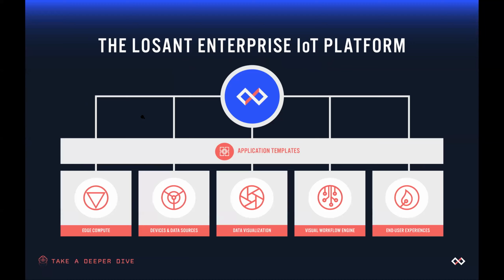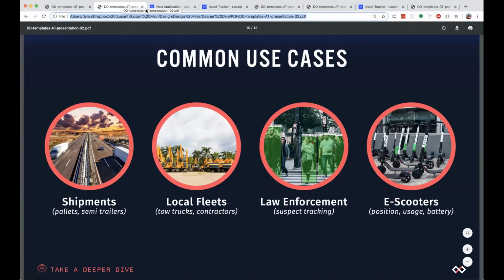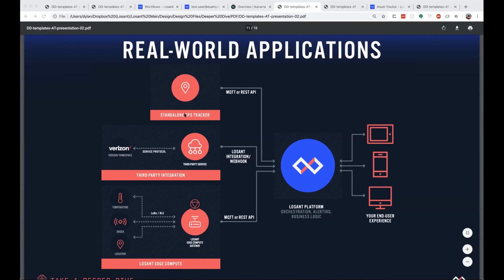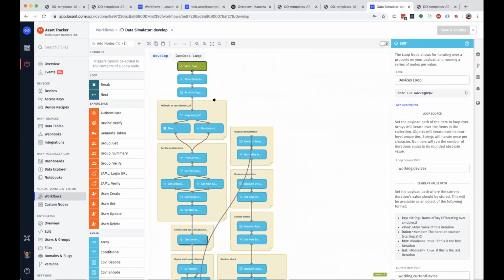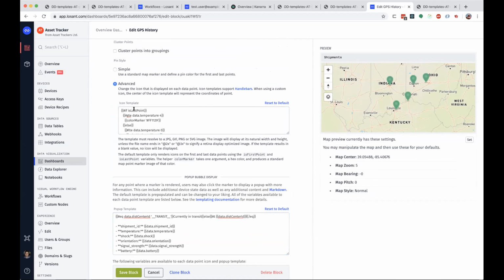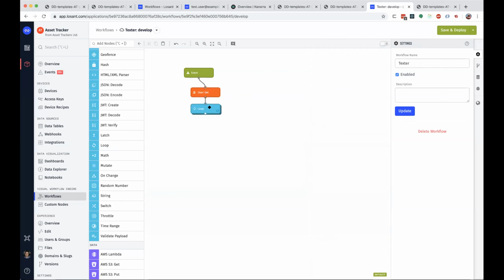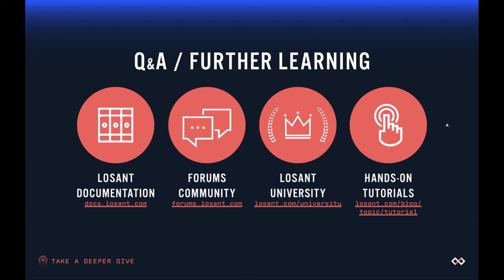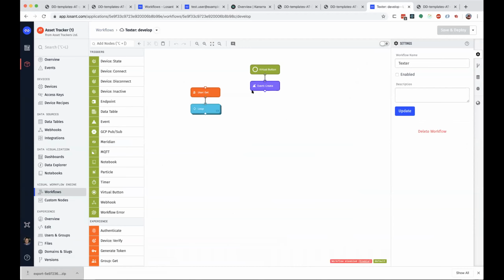Experience the Asset Tracker Application Template's Full Functionality Deeper Dive Webinar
Join Lead UX Engineer, Dylan Schuster, as he explores the full functionality of the Asset Tracker Application Template. Learn best practices, protips, and architectural guidance for this IoT solution.

He’ll show you how to use Events, Data Tables, and the GPS History Dashboard Block in the Losant Enterprise IoT Platform.

Each of Losant’s Application Templates provides architectural guidance, best practices, and can work as starting points for your own applications.